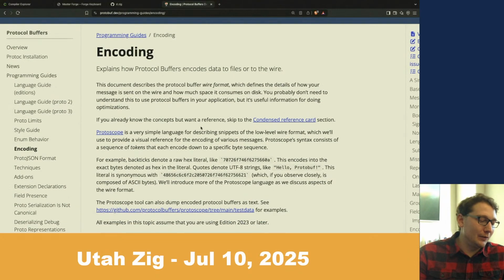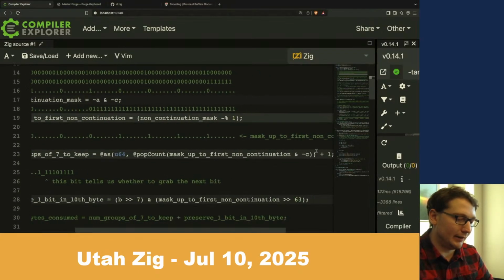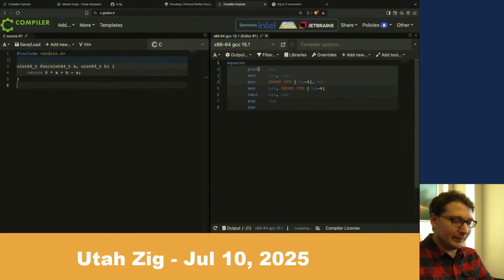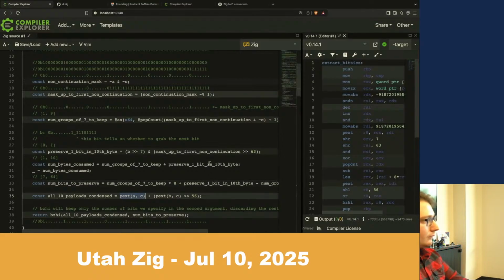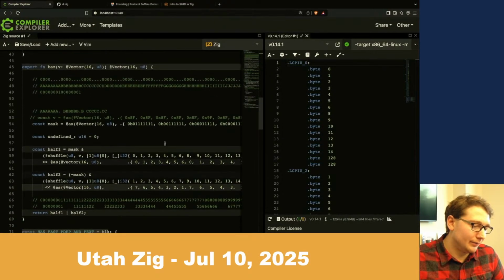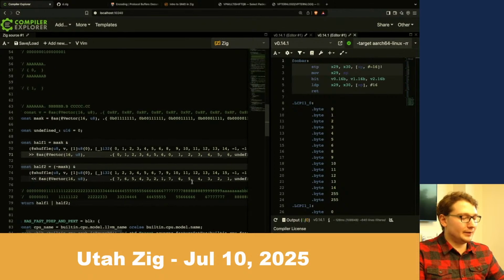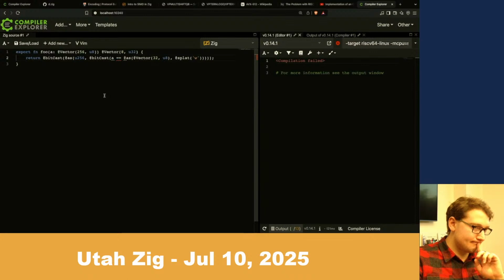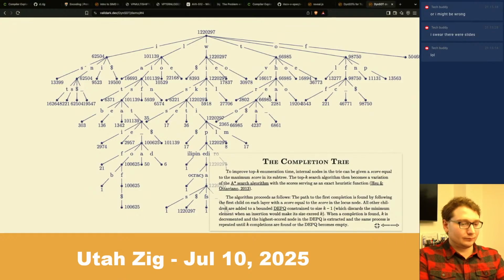Zig 'n' Chill - Random Thoughts & Shop Talk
(ping in the discord if this isn't up)